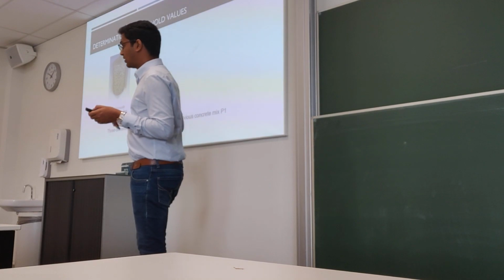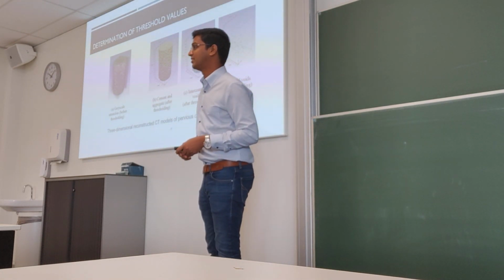[Lecture] Intro to Modelling, Uncertainty and Data for Engineers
Dr Ajayshankar Jagadeesh
Section of Pavement Engineering
Department of Engineering Structures
Faculty of Civil Engineering and Geosciences
Delft University of Technology
The Netherlands